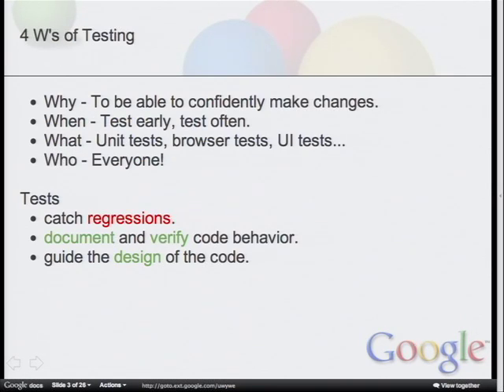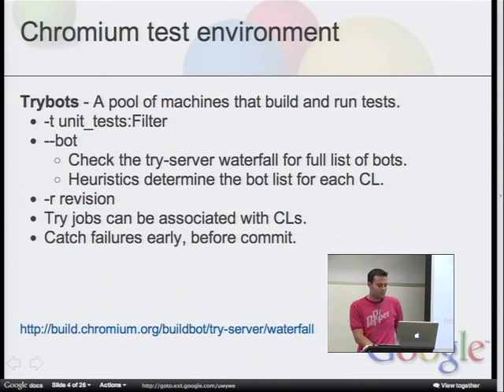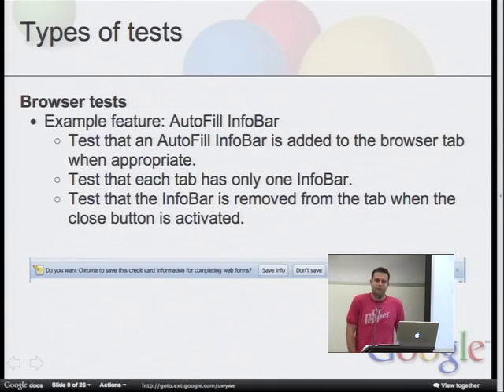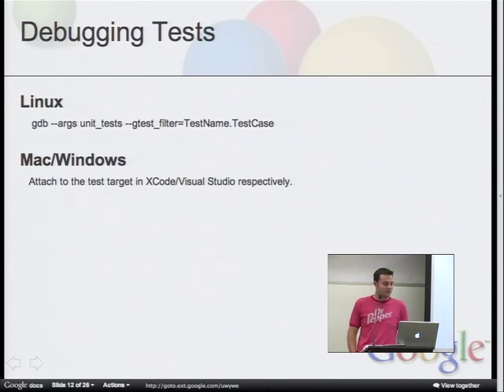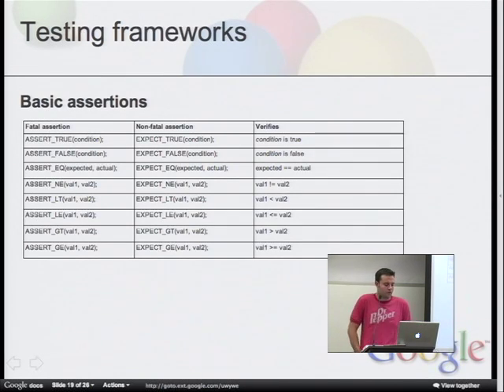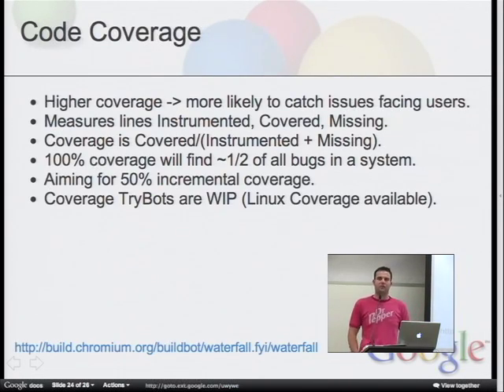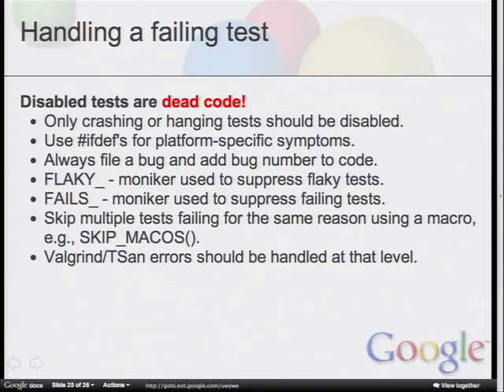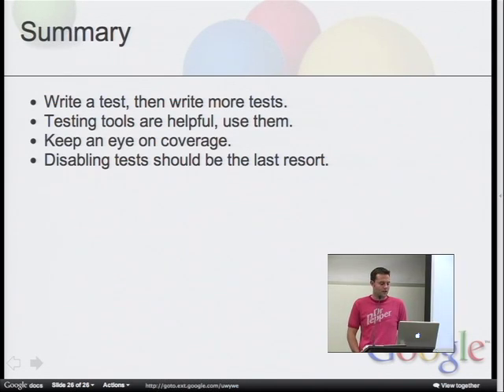Testing Chromium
ABSTRACT

Presented by James Hawkins.

The Chromium project has 200+ committers and over 100 commits a day.
That pace of development requires extensive testing in order to
achieve acceptable stability. In this talk, I'll go over the best
practices for testing in Chromium.